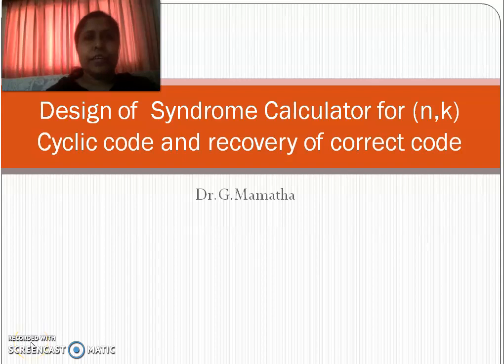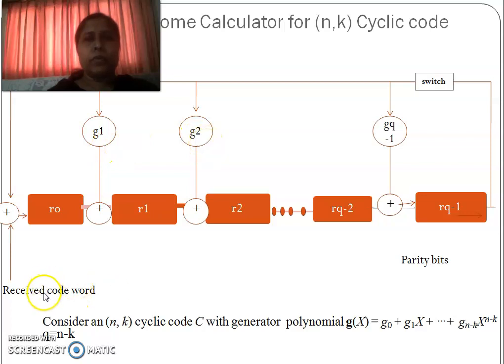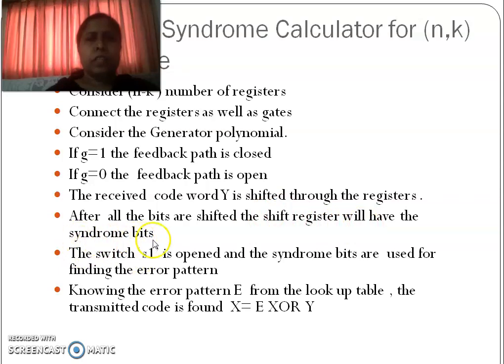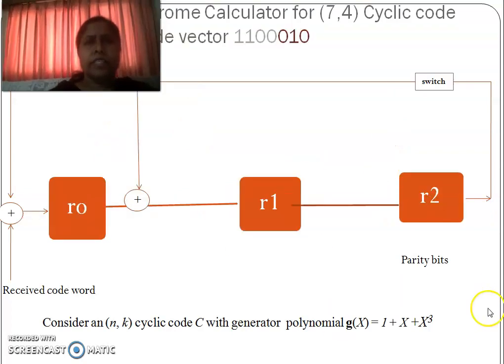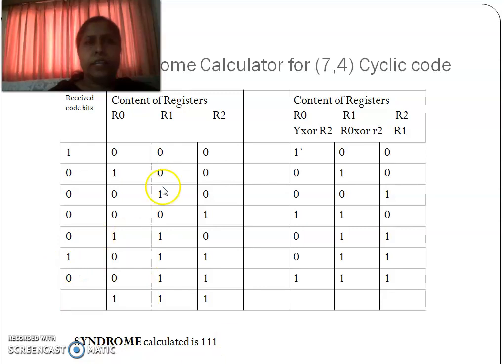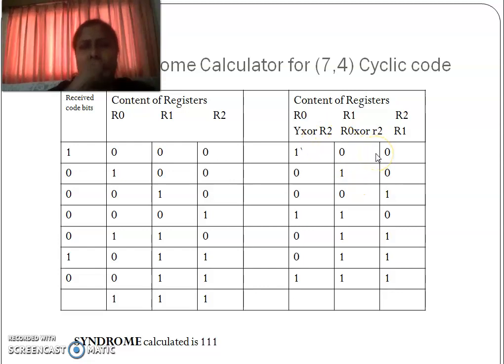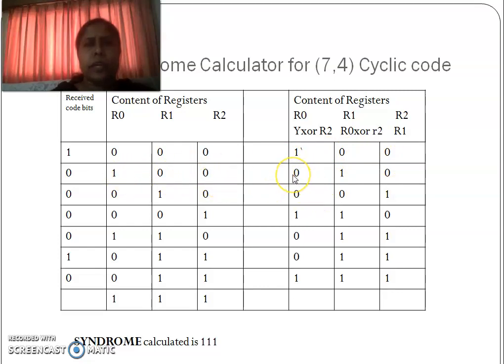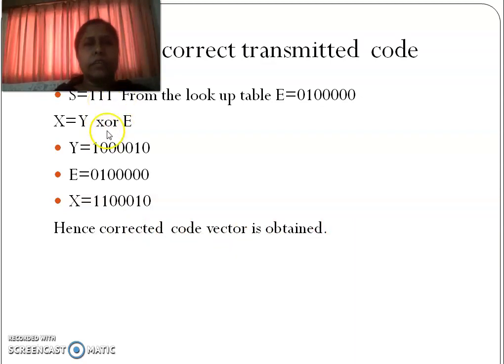Design of Syndrome calculator for Cyclic Codes